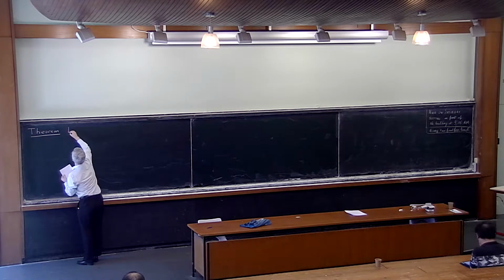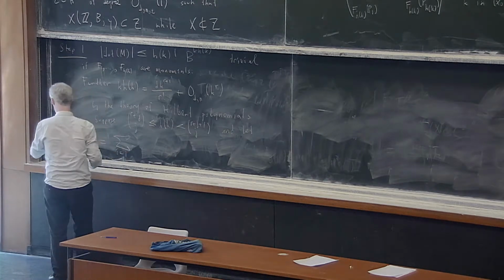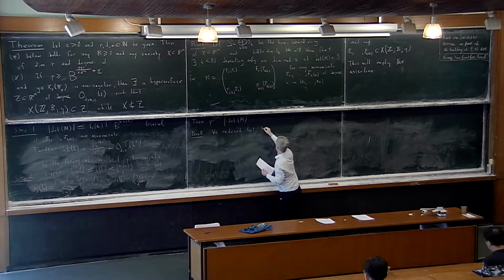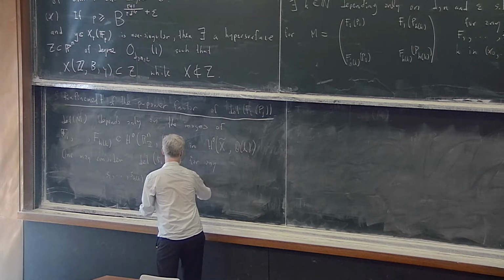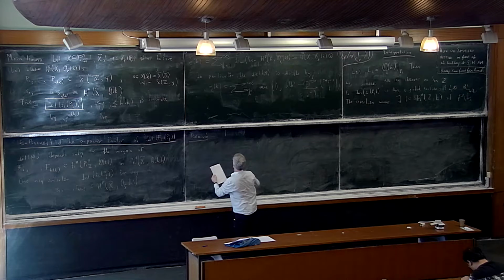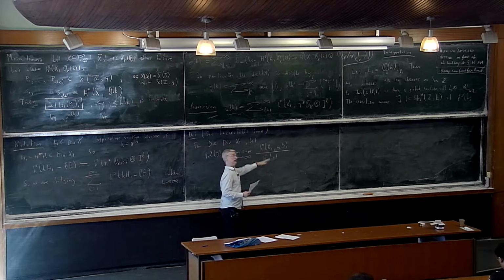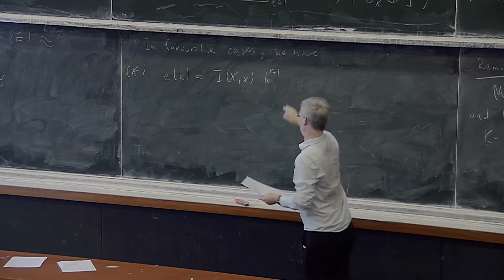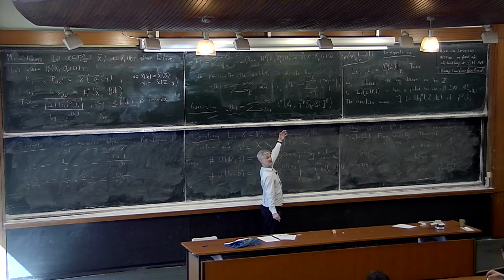P. Salberger - Quantitative aspects of rational points on algebraic varieties (part4)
Let X be a subvariety of Pn defined over a number field and N(B) be the number of rational points of height at most B on X. There are then general conjectures of Manin on the asymptotic behaviour of N(B) when B goes to infinity. These conjectures can be studied using the Hardy-Littlewood method for non-singular complete intersections of high dimensions and by adelic harmonic analysis for varieties related to algebraic groups. But for most varieties there are no other methods available apart from sieve theory and determinant methods. The latter was first developed for affine plane curves in a paper of Bombieri-Pila and extended to projective varieties by Heath-Brown and myself. The goal of the p-adic version of this method is to show that the set of rational points of height at most B on X in a congruence class satisfy further equations if p is large enough compared to B. One can then proceed by induction with respect to dim(X) to obtain uniform upper estimates for N(B) like a proof of the dimension growth conjecture of Heath-Brown and Serre. The lectures will focus on the determinant method. We will make essential use of Mumford’s geometric invariant theory too see how stability conditions affect the equidistribution of rational points. This is inspired by Donaldson’s and Tian’s theory of Kähler-Einstein metrics. We will also explain how one can use the theory of volumes of line bundles in Lazarsfeld’s book to improve upon the original bounds of Heath-Brown. If time permits we will also mention a number of striking similarities between the determinant method and methods used in the theory of Diophantine approximation.